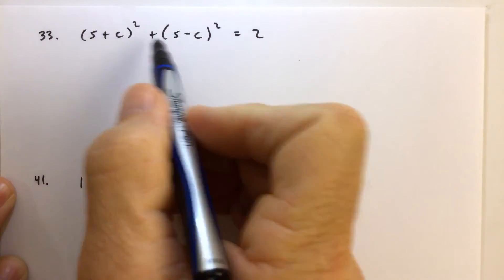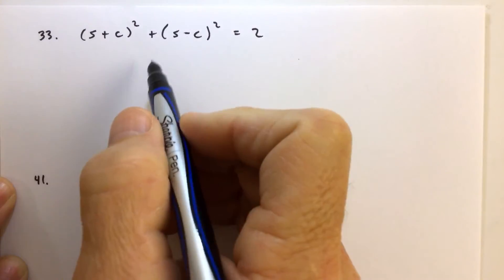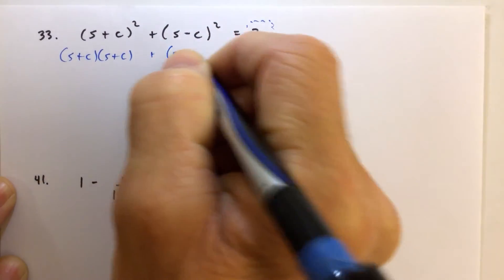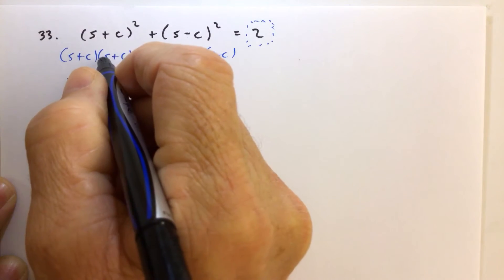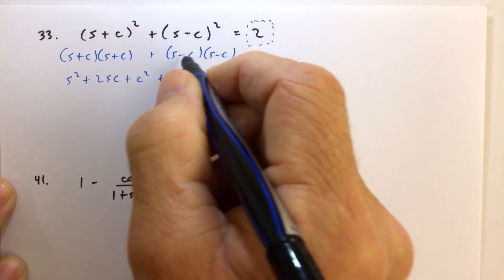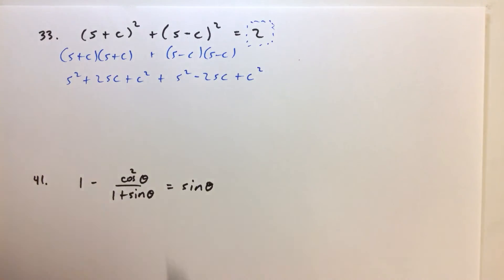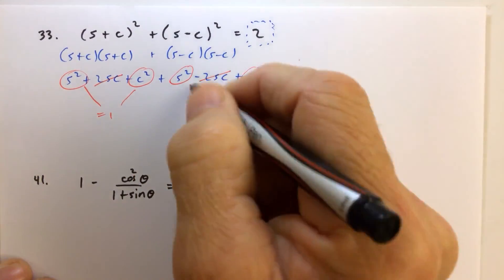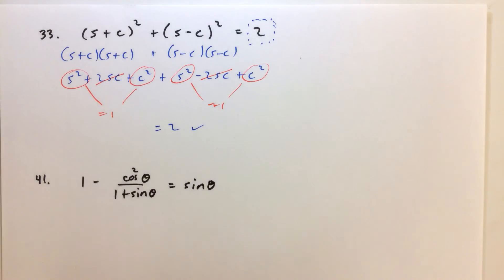PC U7 7.4 hw Solution to Pg. 474 #33